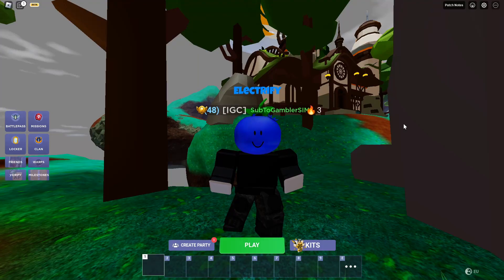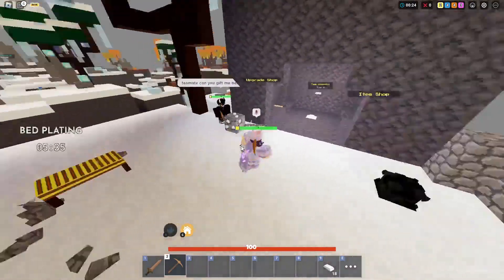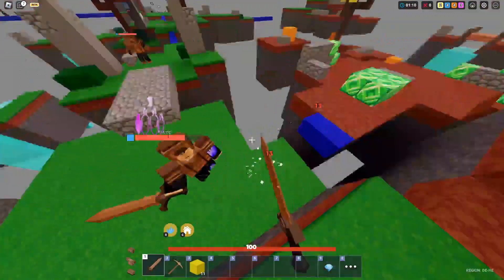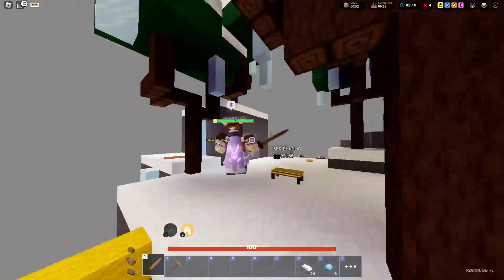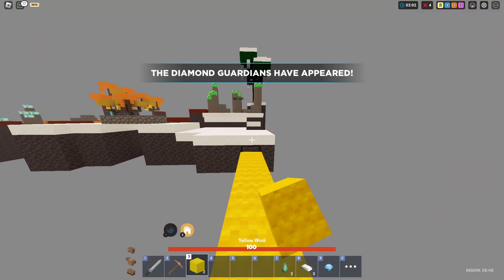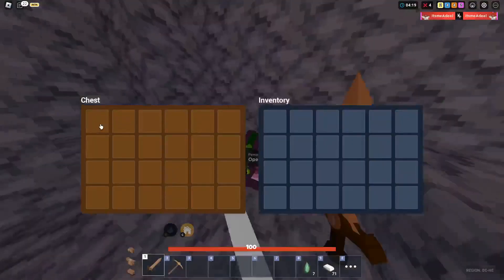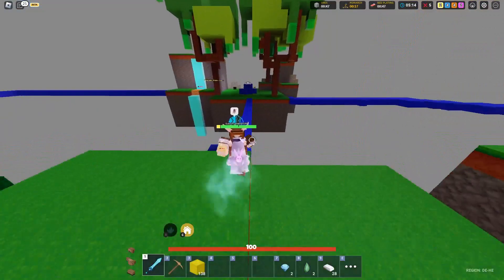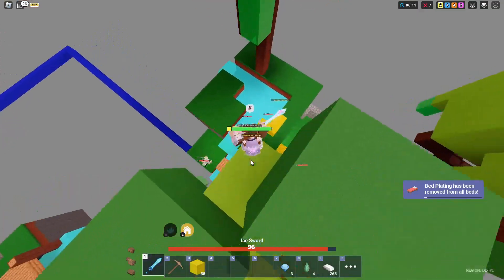(EASTER SPECIAL) I am playing the BUNNY FREIYA KIT in ROBLOX BEDWARS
Happy Easter days and have fun with the video - freiya bunny bedwars roblox !